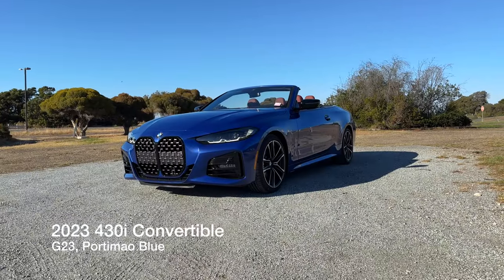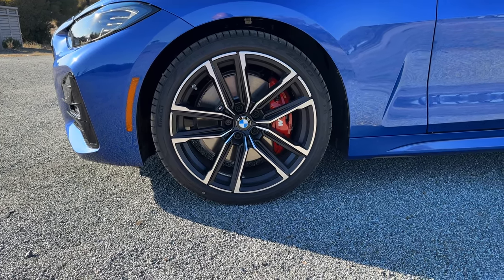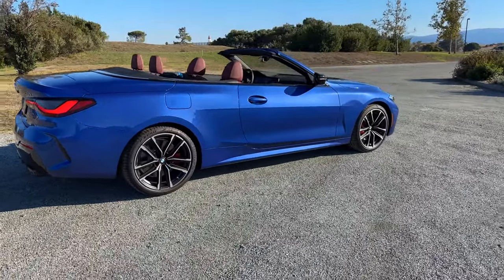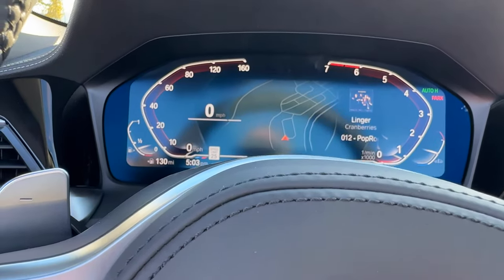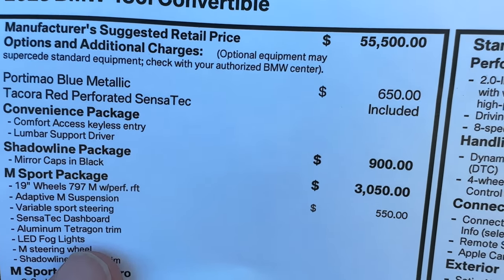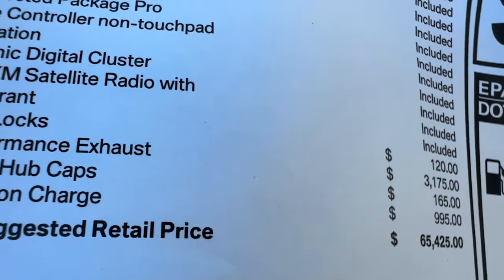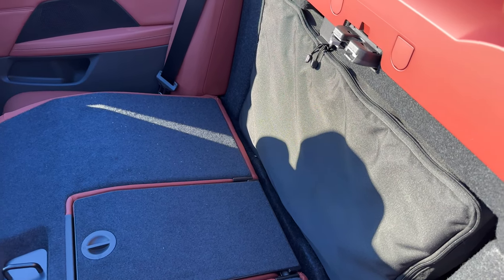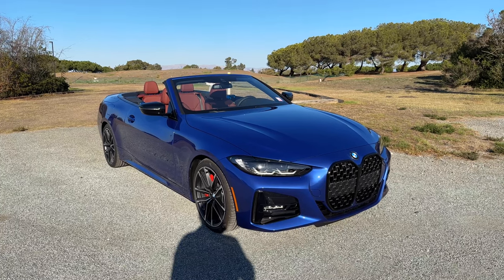Tour the 2023 430i Convertible in Portimao Blue with MPE | 4K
The first 2023 4 Series convertible has arrived, just in time for what we in the Bay Area now is the warmer part of "summer" in the fall. Portimao Blue looks great on the 4 series convertible. We added the M Performance Exhaust to the build and we've got revs in Sport mode.